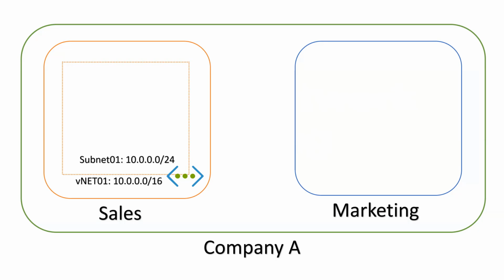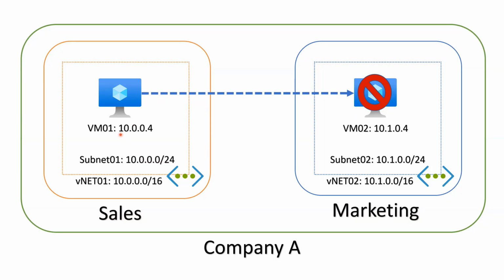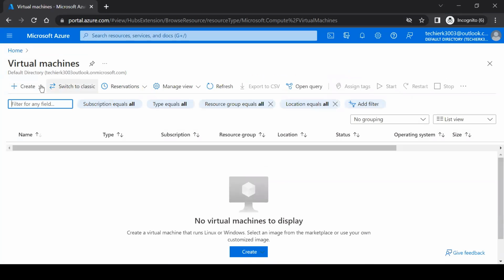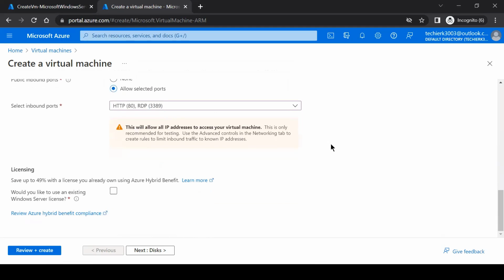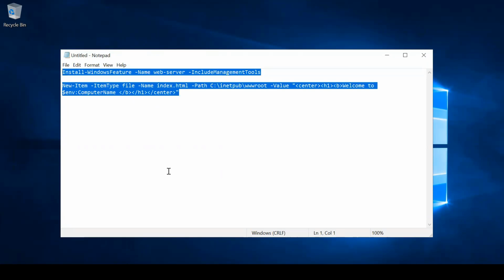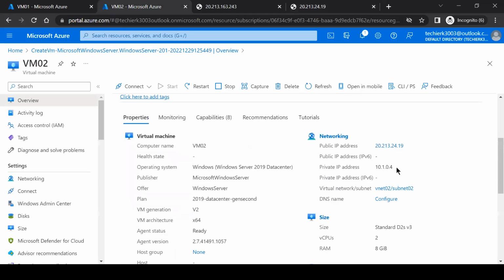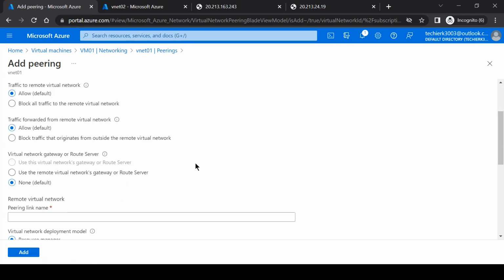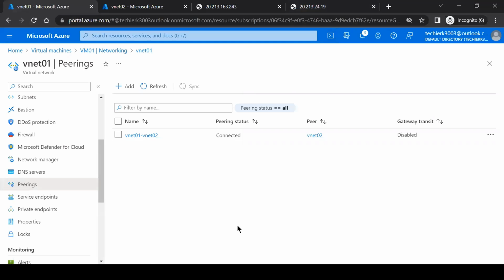How to configure Azure vNet Peering | Step-by-Step tutorial to create Azure Virtual Network Peering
How to configure Azure vNet Peering | Step-by-Step tutorial by @prohut to create Azure Virtual Network Peering

In this video, we'll learn the concept of virtual Network pairing, also known as v-net pairing.

We'll take a scenario to understand why we need virtual Network peering configured between the virtual Networks.

Assume there is one company, named Company A, and within Company A, we have two departments: the sales department and the marketing department.

Now, the admin is configuring v-net for both the Departments. So, assuming that the admin is configuring v-net01 in the sales department with the IP range of 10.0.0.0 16. Within v-net01, he is also creating a subnet with the name of subnet 0 1 and the subnet range is 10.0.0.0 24. Within subnet01, the admin is also creating a virtual machine with the name of vm01 and the private IP address assigned to the virtual machine is 10.0.0.4.

Similarly, the admin is also creating a virtual Network in the marketing department with the name of v-net02 and the IP range is 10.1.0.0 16. Within v-net02, the admin is also creating a subnet with the IP range of 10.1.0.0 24. Within subnet02, the admin has also deployed a VM with the name of vm02 and the IP address assigned is 10.1.0.4.

Now, after this environment is configured, the admin has further deployed a web server on vm02 and after the configuration is completed, the admin removed the public IP address from vm02. This means now we can only access vm02 by using the private IP address of vm02 which is 10.1.0.4. Now, the virtual network is acting like a logical boundary for the virtual machine and any user who wants to access vm02 outside the virtual network will not be able to do that.

On the other side, on vm01, we are assuming that we still have the public IP address assigned and a user is trying to access vm01 with the help of the public IP address. Now, the problem is that the sales user logged into vm01 by using the public IP address and now the sales user wants to access the web server deployed on vm02. But the problem is that on vm02, we have already removed the public IP address. Because of this, the user who is sitting on vm01 will not be able to access the web server deployed on vm02 because we don't have any virtual Network pairing configured between both the virtual Networks. Similarly, if any user is sitting on vm02, they will not be able to access resources deployed on vm01.

To overcome this issue, we can configure v-net pairing. So, once we configure the v-net pairing, which we need to configure between the virtual Networks, please ensure that you understand that the virtual Network pairing can only be configured between the virtual Networks. We cannot configure virtual Network bearings between the subnets or between the virtual machines. That's the reason we call it v-net pairing, that is virtual Network pairing. The name itself says that the pairing can only be configured between the virtual Networks.

Once the admin configures virtual Network pairing between vNet01 and vNet02, after that, the sales users sitting on vm01 can access the web server which is deployed on vm02. Similarly, if any user is sitting on vm02 can access the web server deployed on vm01 by using the private IP address.

Make sure that you understand that here we are only referring to the private IP address and not the public IP address. If virtual Network pairing is not configured between these two virtual networks and we have a public IP address assigned on vm02, then we can access the web server from anywhere, provided we have allowed the port in the network security groups.

I hope you have understood the concept of vNet pairing and why we need v-net pairing. Now the next part is to see all the same action so now we'll see that how we can configure vNET (Virtual Networking Pairing) pairing between two virtual networks and try to access the web server deployed on vm02 by sitting on vm01 so let's see demo to Create a Virtual Network (VNET) Peering in Azure.

In this video we have explained the steps to configure azure vnet peering

Channels to contact ProHut IT Services:

Skype ID: ProhutIndia